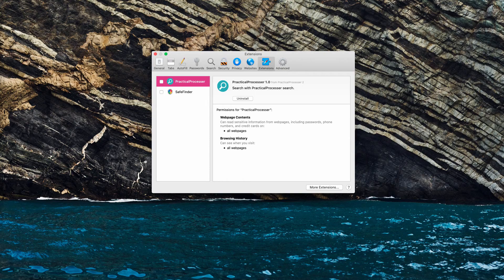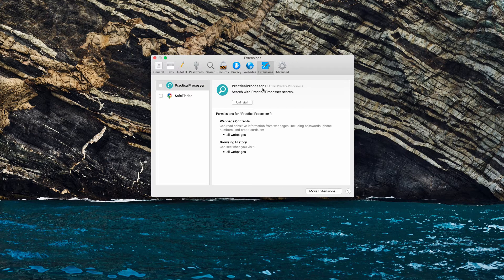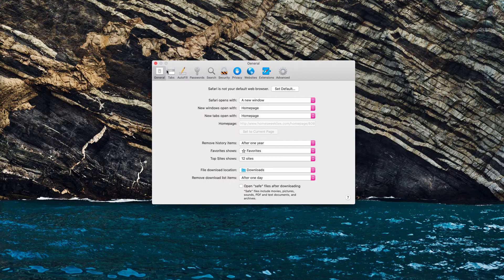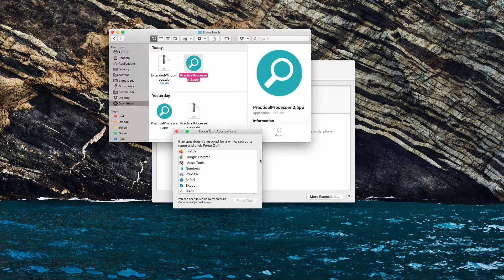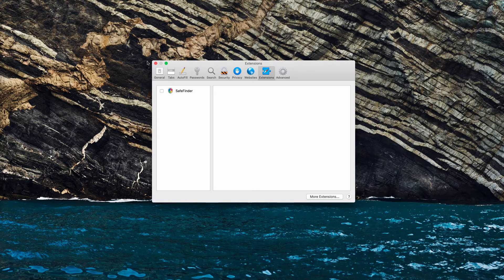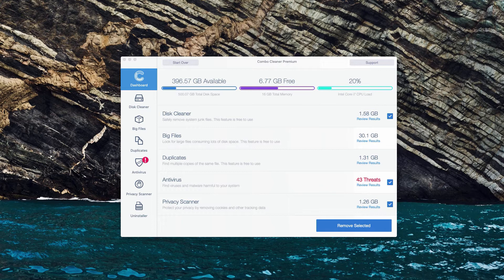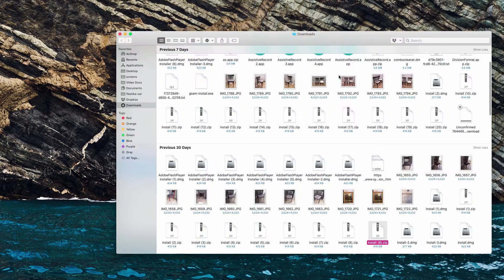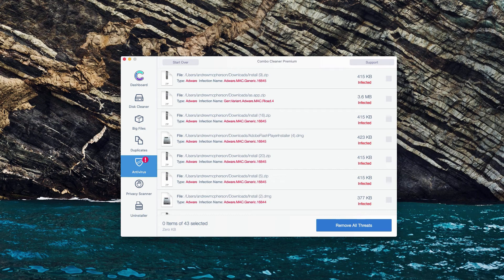PracticalProcesser adware on Mac (uninstall guide).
PracticalProcesser is the adware-type app that attacks Mac browsers today. Remove it with Combo Cleaner Antivirus or follow the manual tips in the video guide.